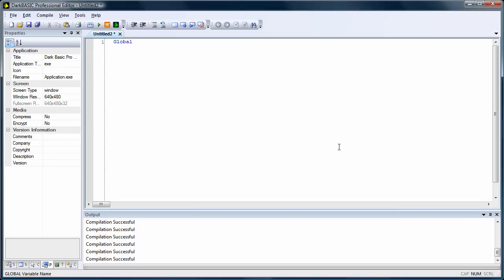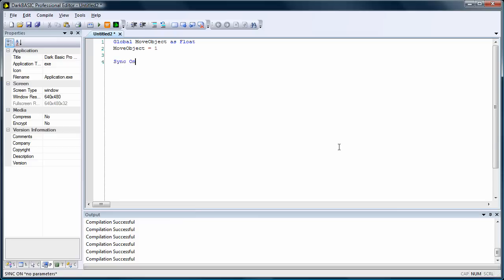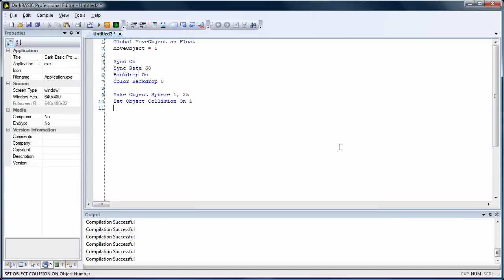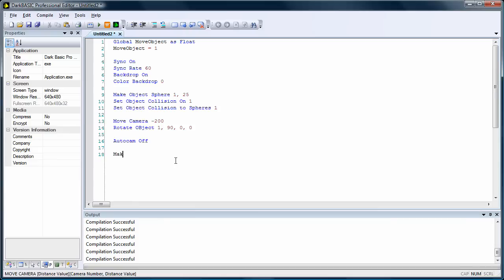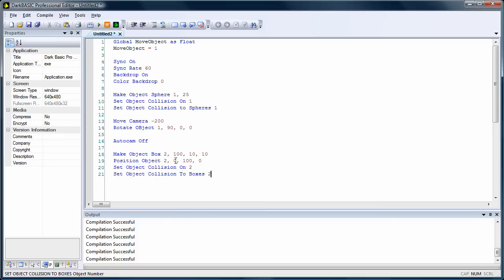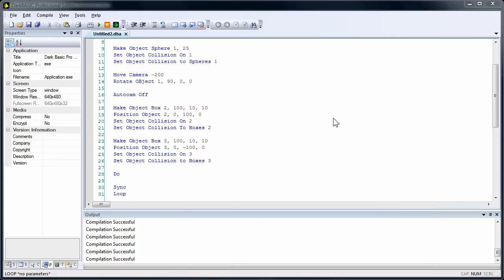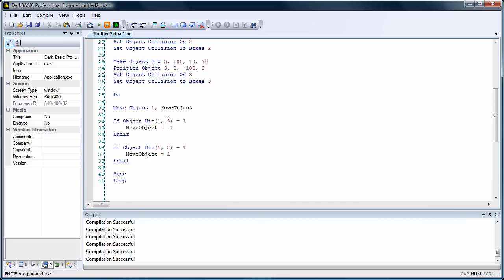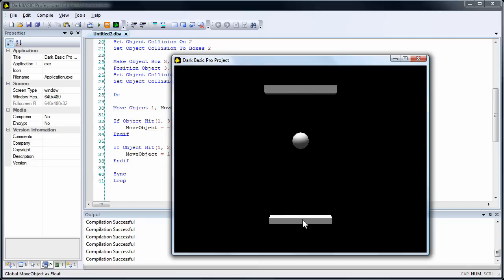DarkBASIC Professional tutorial Basic Collision and Reaction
A DarkBASIC Professional tutorial that discribes how to setup basic collision and set a reaction to that collision for 3D objects on the screen, by bouncing  sphere between two panels.